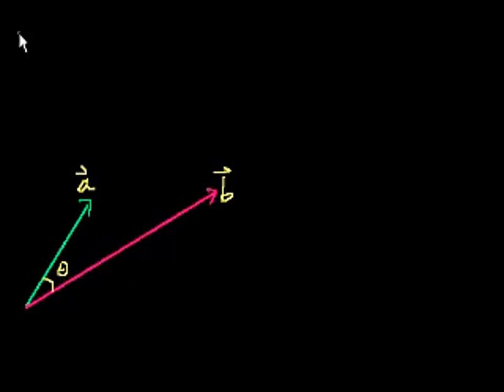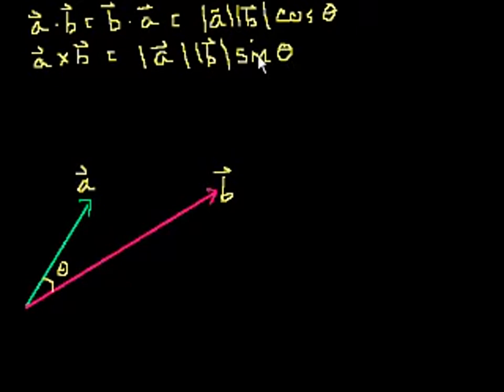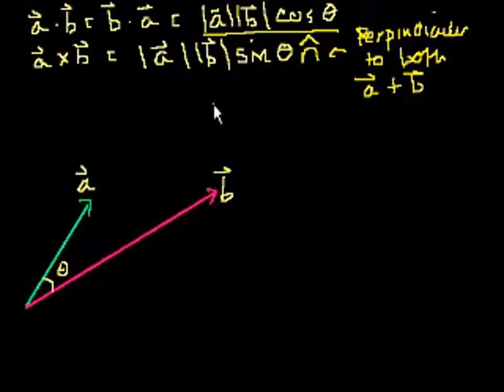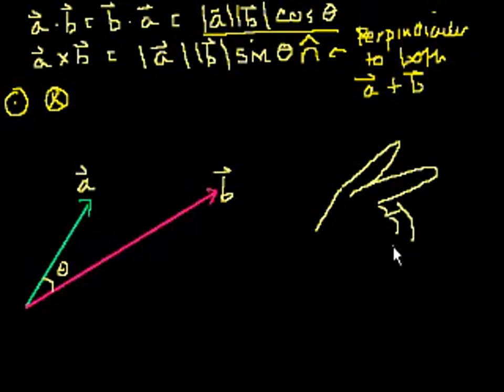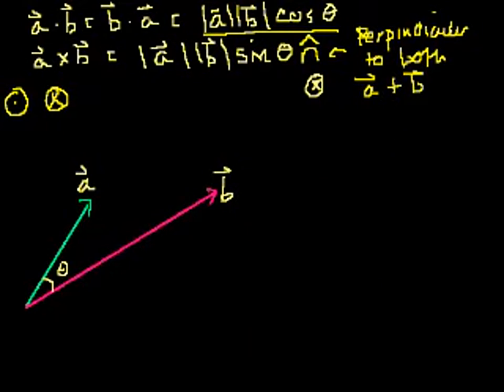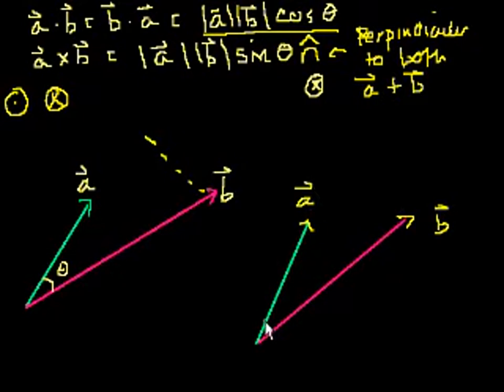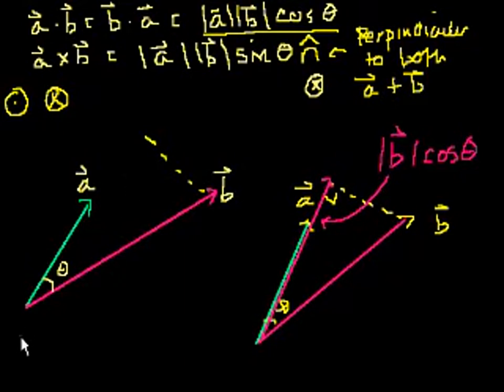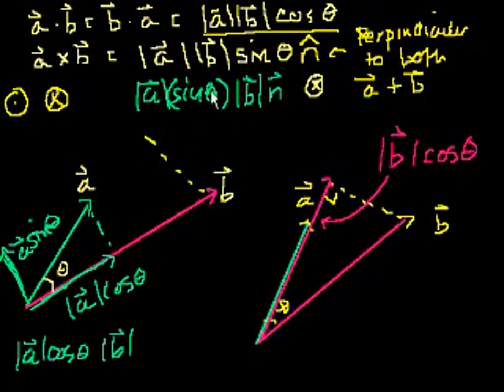Dot vs Cross Product